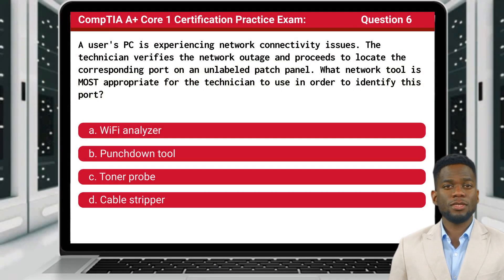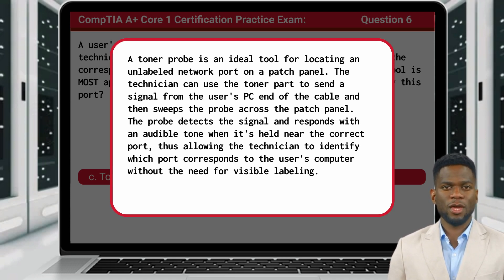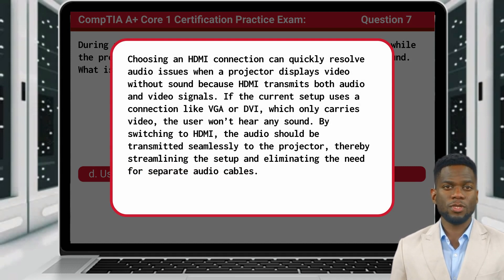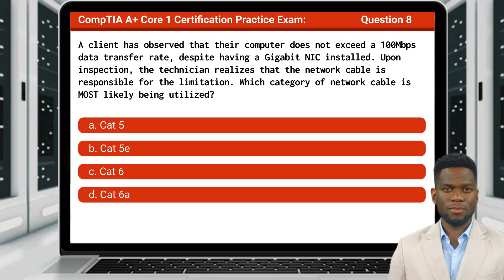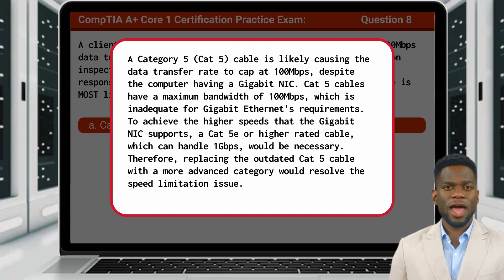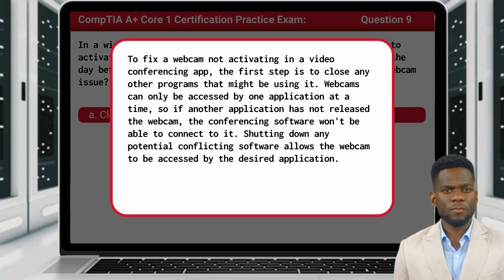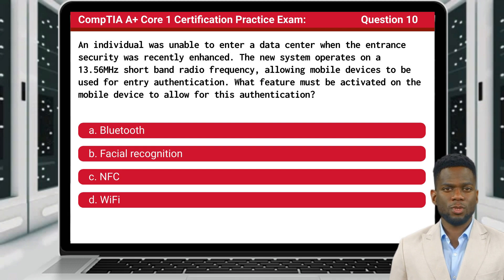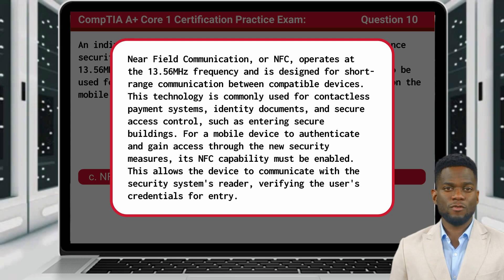CompTIA A+ Core 1 (220-1101) | Practice Exam | Questions 6-10